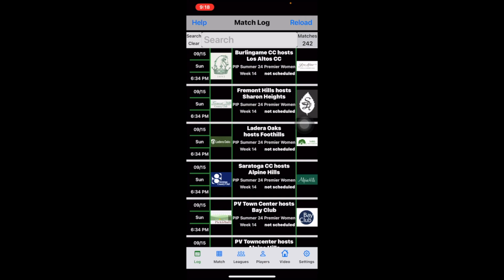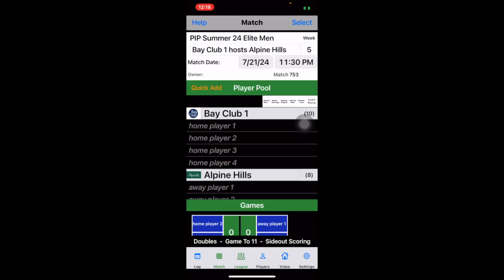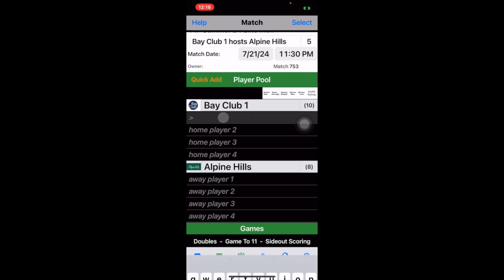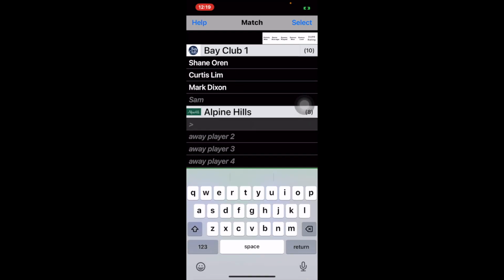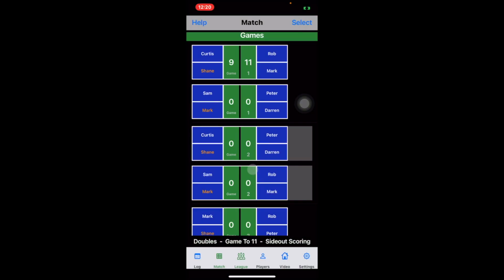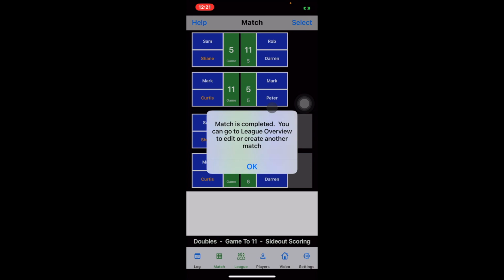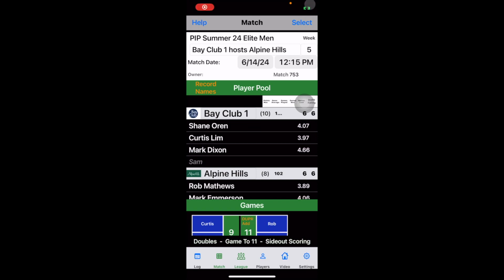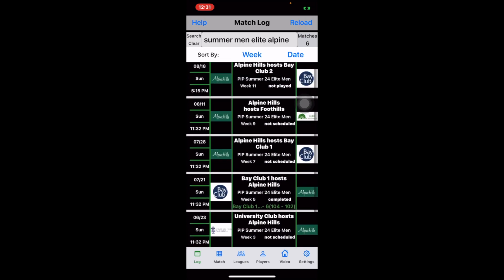League Overview 1